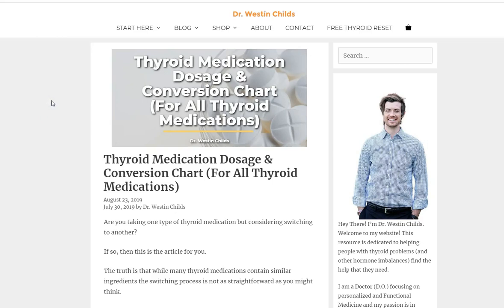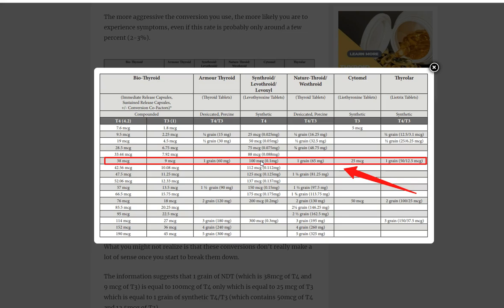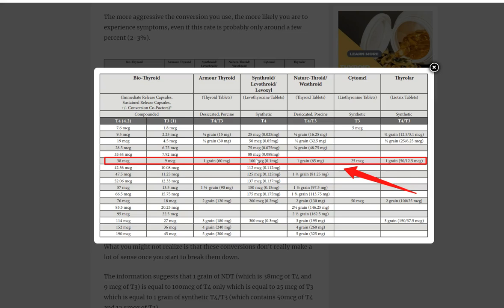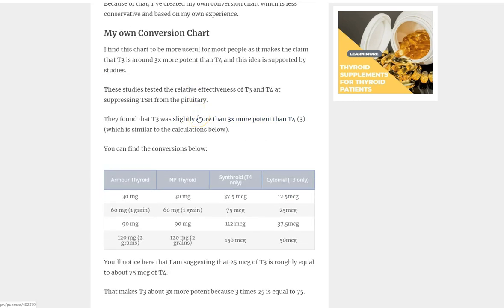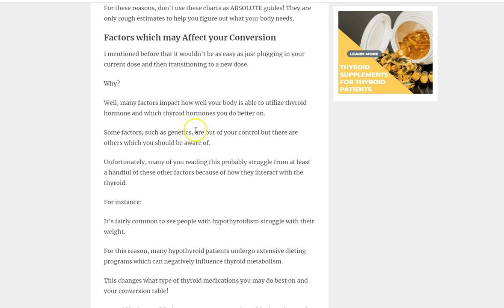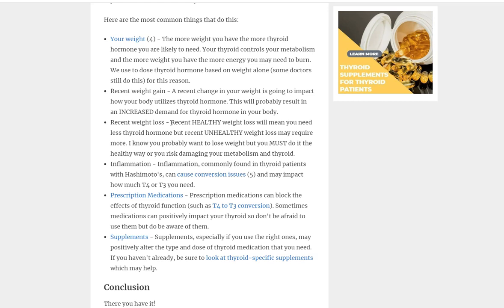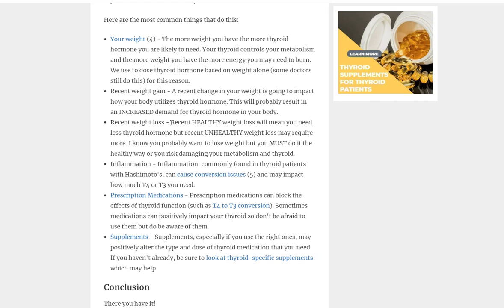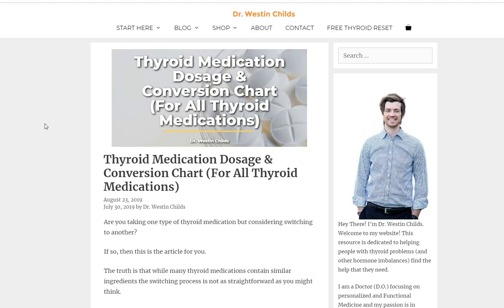Thyroid Medication Conversion Chart (3 Charts + Which to Use)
Thyroid medication conversion shart and how to convert between thyroid medications. Converting from levothyroxine to synthroid, levothyroxine to NDT, levothyroxine to T3, and more.

There are 3 main thyroid conversion charts that you can use. These charts can be helpful when you are trying to switch from one type of thyroid medication to another.

This could include switching from T4 only thyroid medication to other types of thyroid medications such as NDT.

The main problem with most conversion charts is that they heavily favor T4 (over T3) and that they tend to underdose patients.

This results in a situation where patients tend to see an INCREASE in their TSH after they switch medications. And this leads them to falsely believe that the medication doesn't work (and sometimes doctors will suggest that this is the case).

The truth is that most people would benefit if they only did a more correct conversion!

Even though these conversion charts are more accurate than what most doctors use, they are still not perfect.

Converting between thyroid medications is not an exact science due to how T4 and T3 interact with each person.

In this video, you will find 3 charts to look at including the one that I recommend (the last chart).